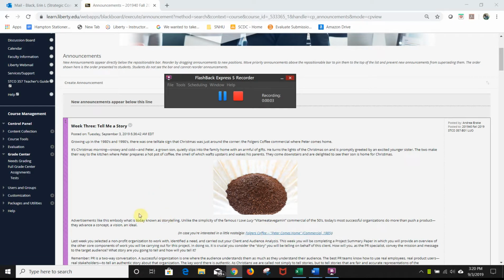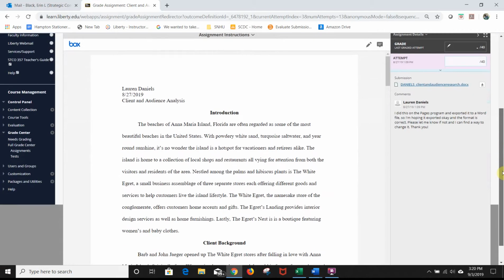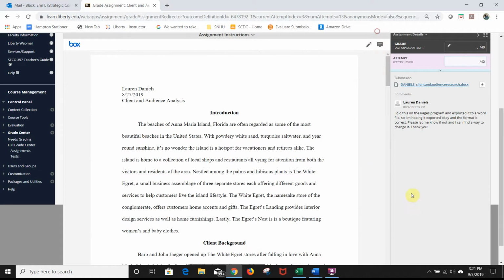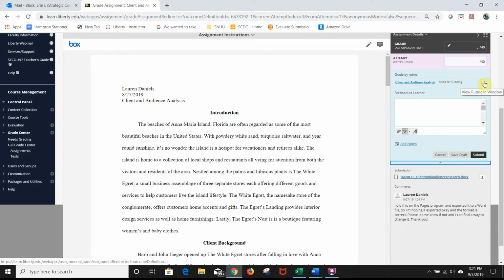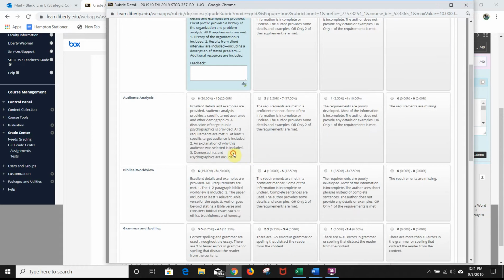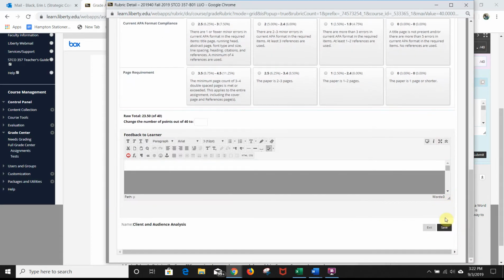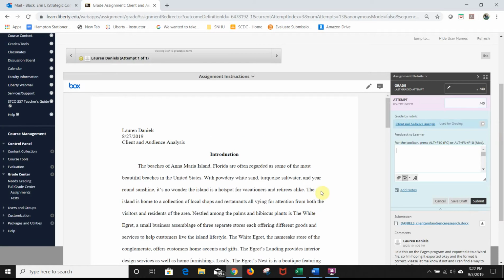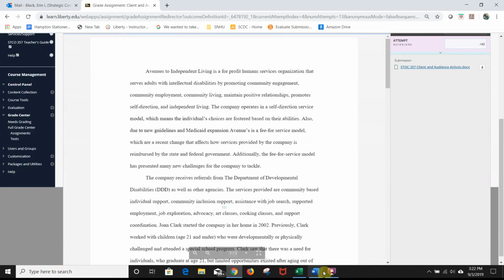Liberty.Grading Paper Tutorial